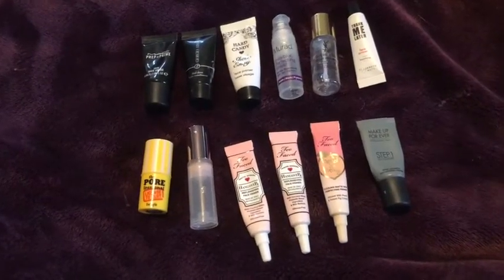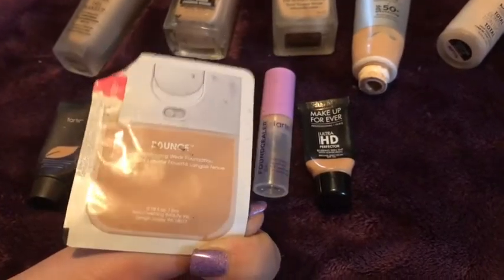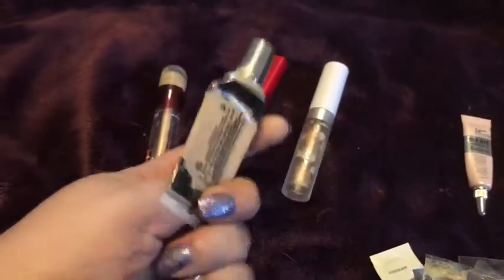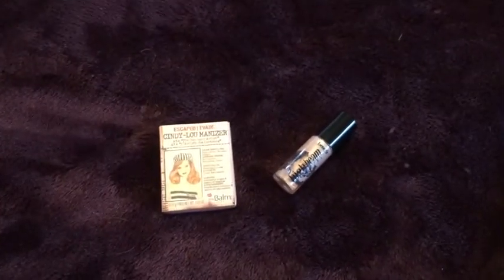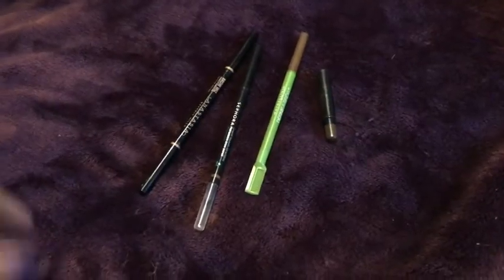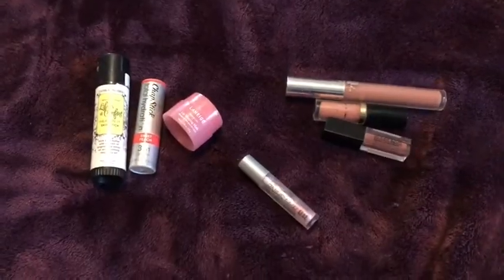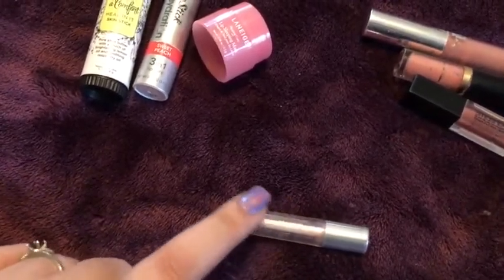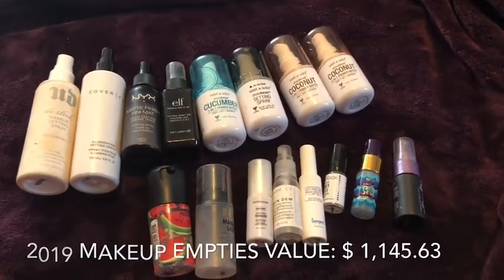2019 Makeup Empties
Here are all the makeup items I used up in 2019.